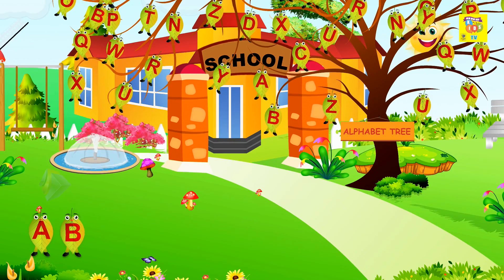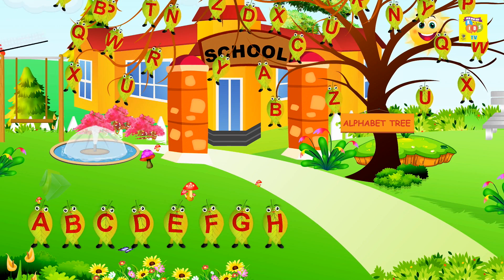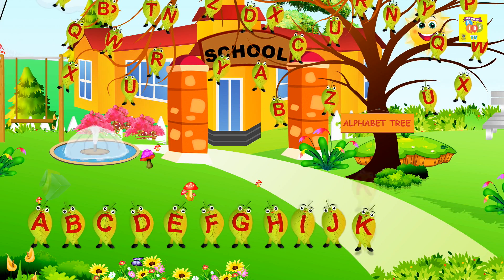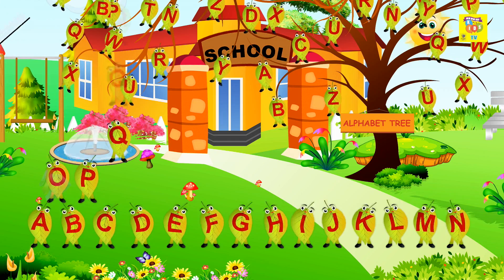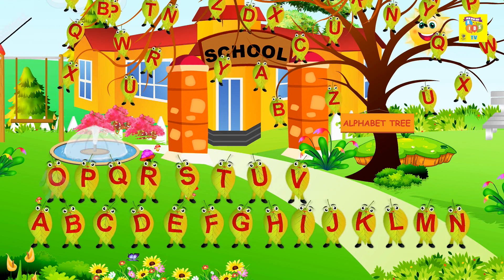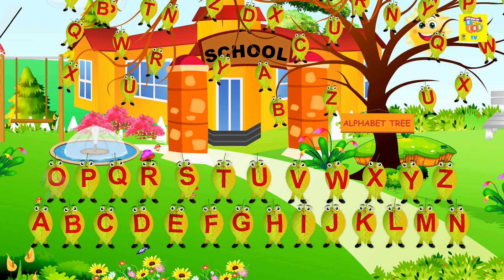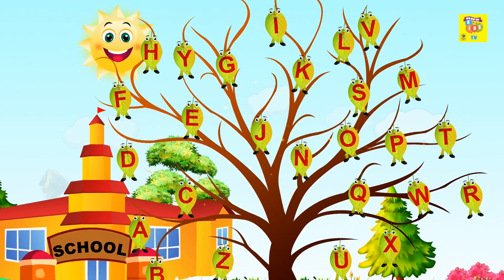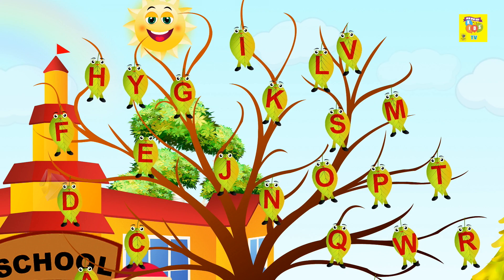Q songs for kids || The 'Q' Rhyme for Preschoolers || Q for Queue Rhyme for Kids || letter Q song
This is a collection of rhymes in the order of English alphabets. The rhymes have been tuned very kids-friendly with lyrics written in a style easy for kids to memories and imparts information to them. Hence it may be better described as a cluster of edutainment rhymes rather than a mere collection of rhymes.

As you know, there are 26 words in English Alphabets a tree and each leaves denoted this is a tree based concept; an Alphabetic tree is designed for Pre School babies From A to Z, there are 26 leaves of words, as you know the Pre School babies are like angels and they’re very innocent too, obviously this Alphabetic tree is theme goes through kid’s psychology. This is a “Q” Rhyme for Pre schoolers, Rhyme for“Q” Pre schoolers. It’s the seventeenth word “Q”, Q for Que (a designed line of individuals) &
Q for Quest, Q for Quit

Hereunder mentioning some playlists and songs, created by Kids Club.

This is a tongue twister - smash song, which has been created to gear up concentration together with Entertainment